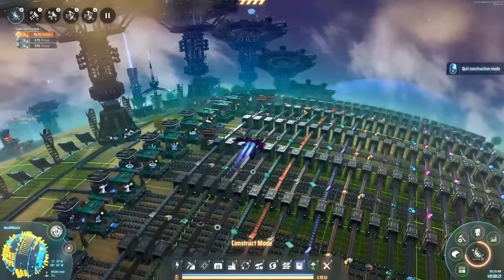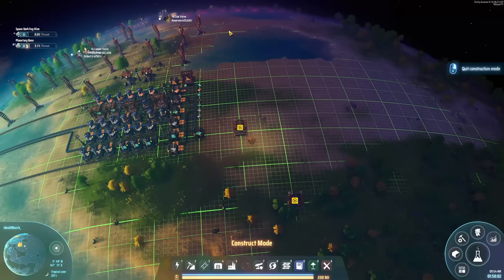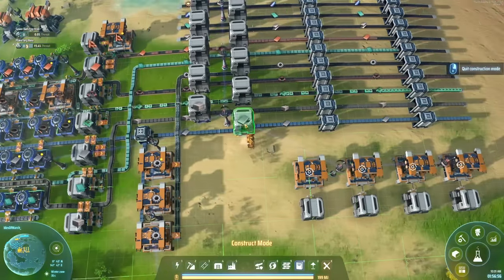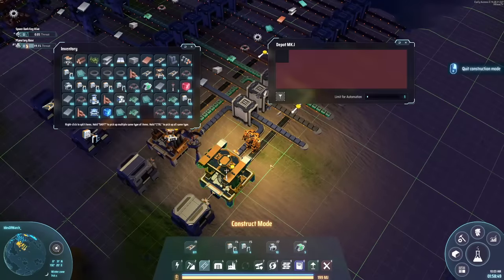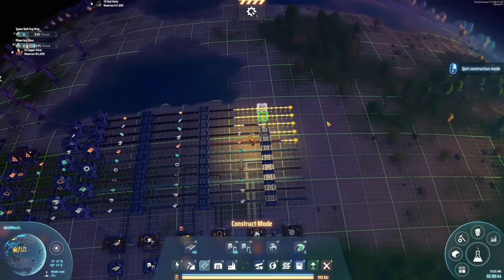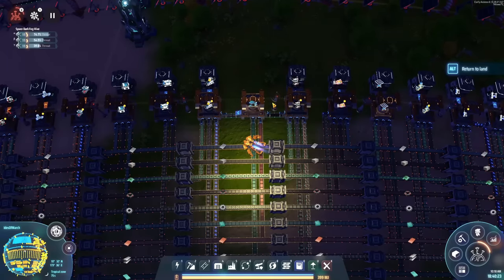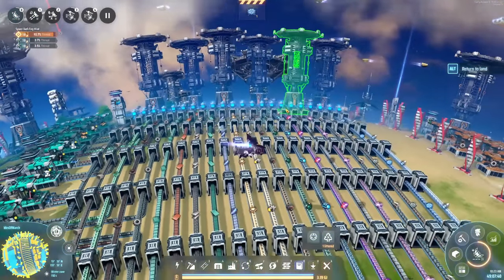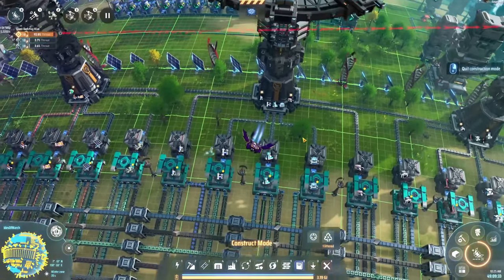Build Anything WIth MAIN BUS; Simple, Scalable & Aesthetic| Dyson Sphere Program | Master Class